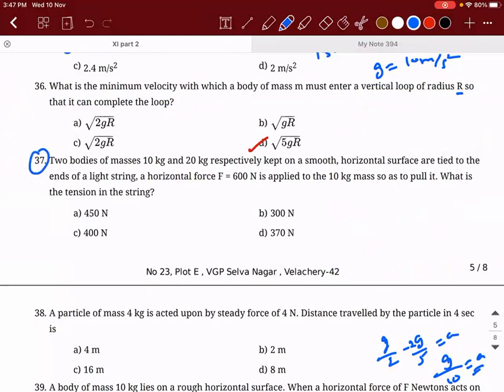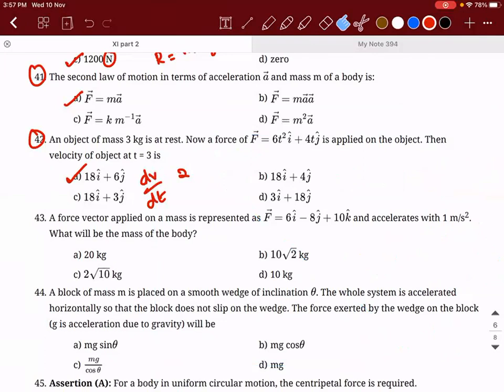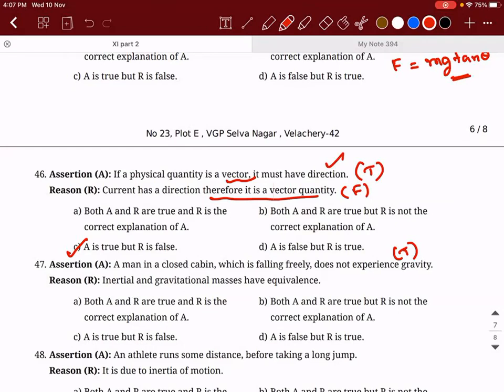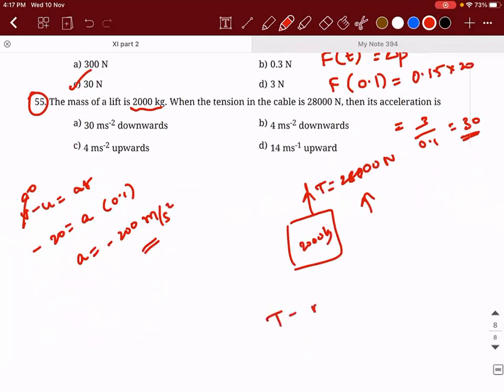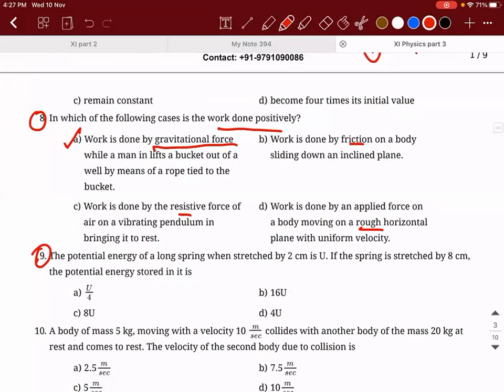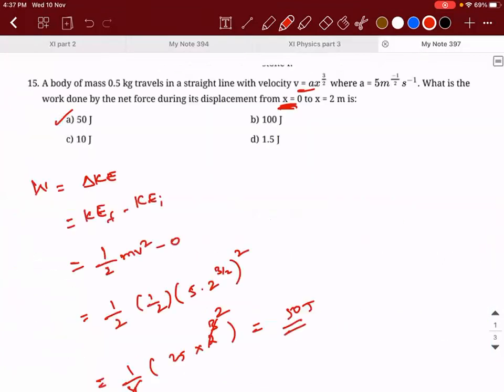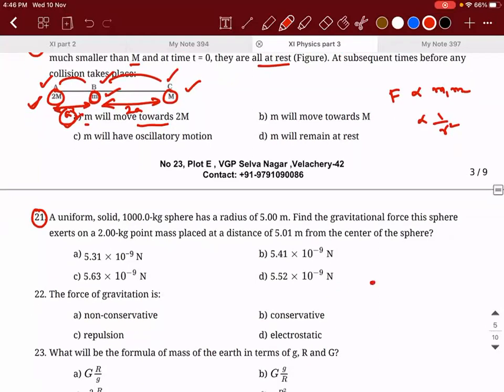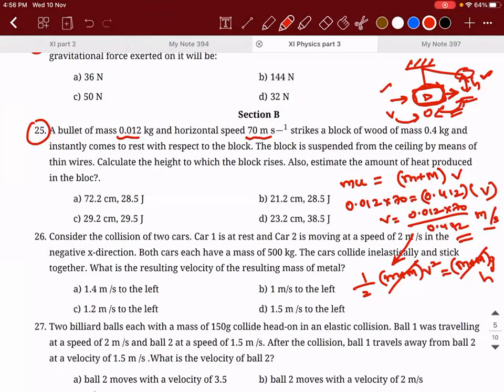XI PHYSICS 10 11 2021